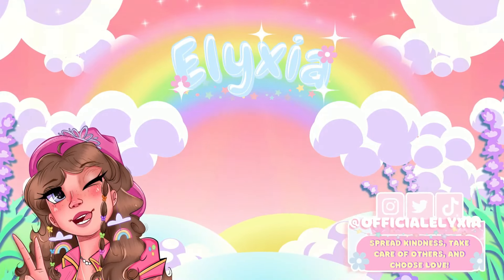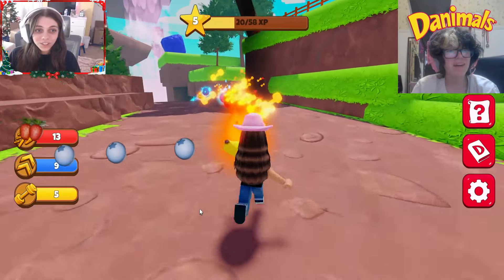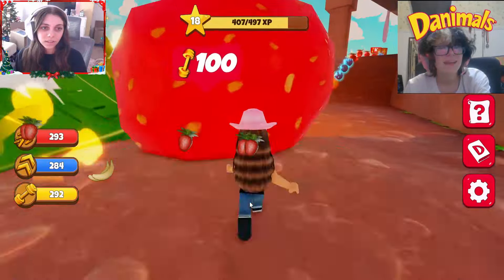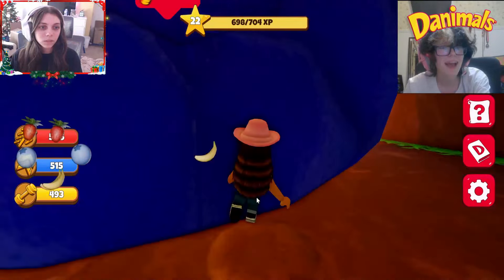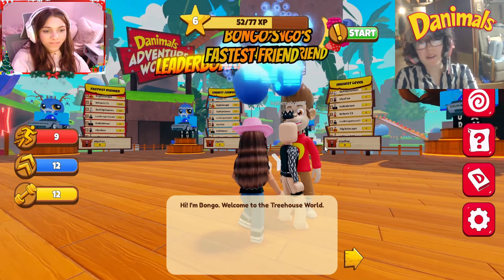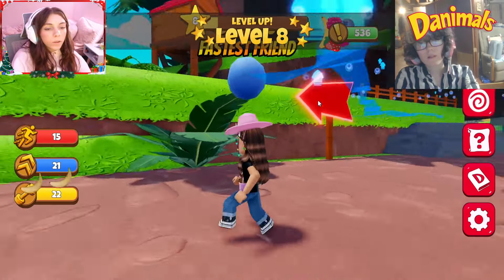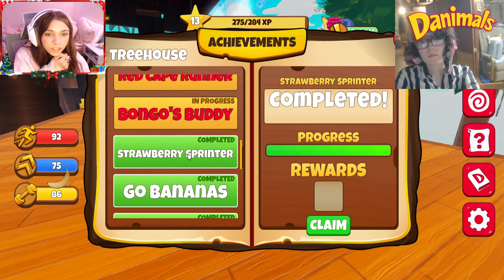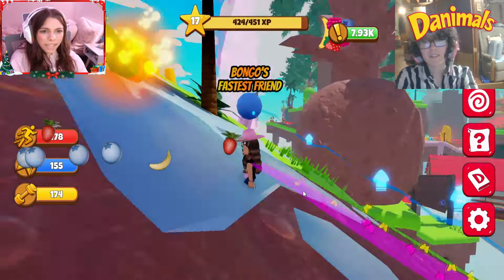We got caught up In DANIMALS ADVENTURE WORLD ON ROBLOX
ad We got caught up In DANIMALS ADVENTURE WORLD ON ROBLOX.
This is an advertisement for Danimals.

🌟💖 HELLO TO MY FAVORITE PEOPLE!🌟💖

🌟💖Check out our Discord server to get updates on the channel and interact with other supporters!
🌟💖CURRENT SUB COUNT🌟💖
                      136,668